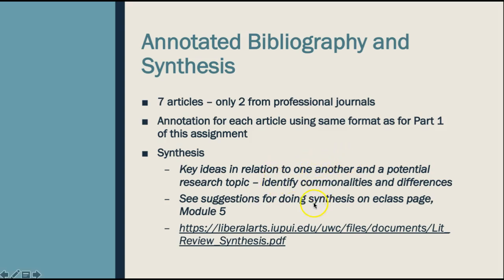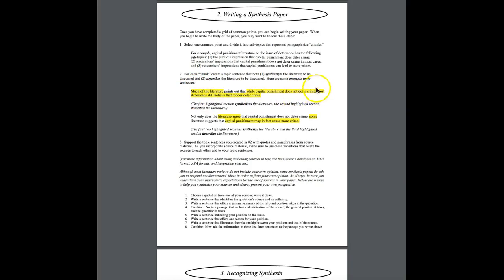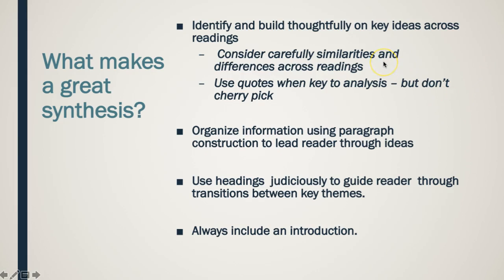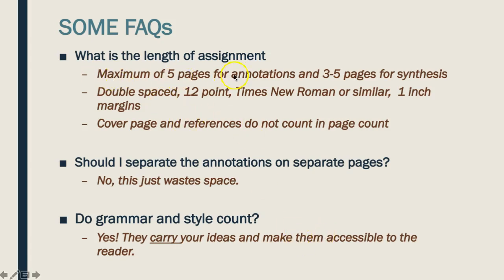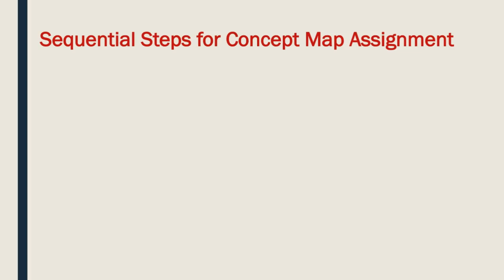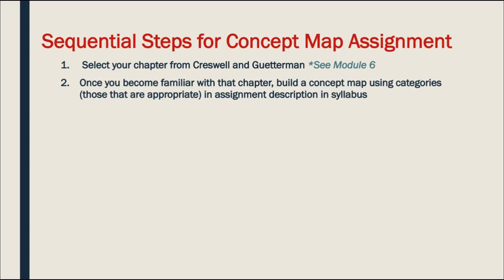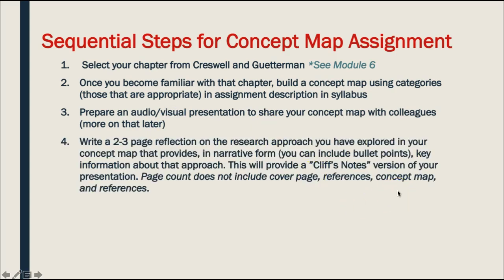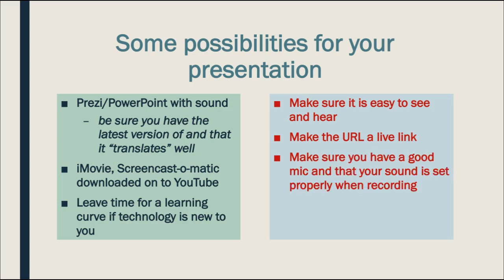Final Assignments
Assgts-Mods5&6